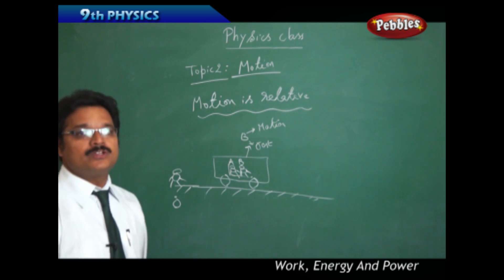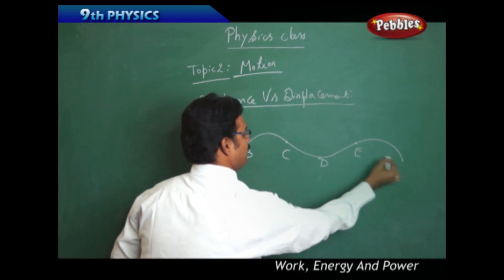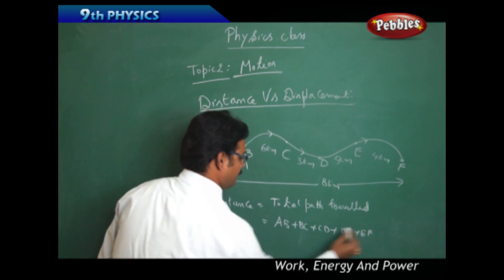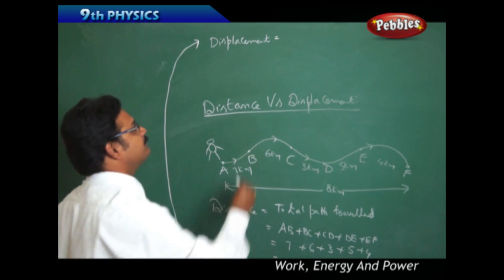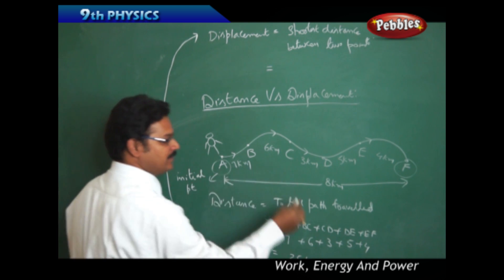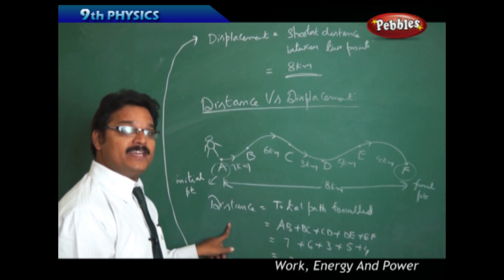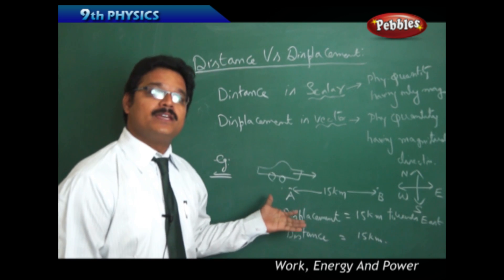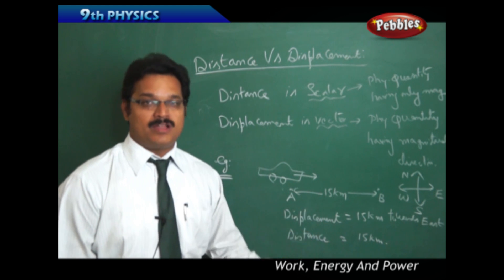Distance Vs Displacement : Motion | Physics | Class 9 | AP&TS